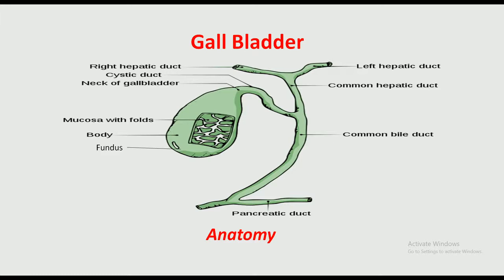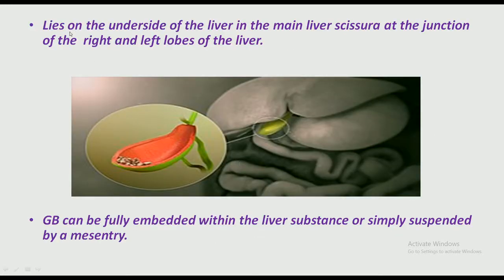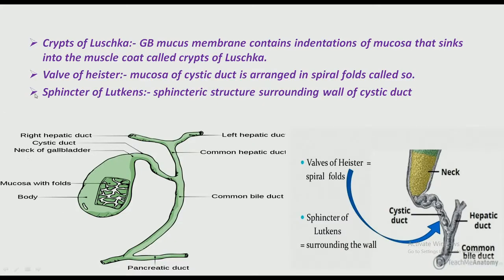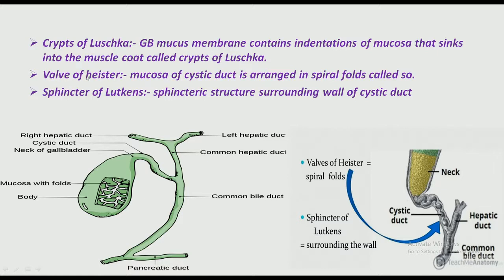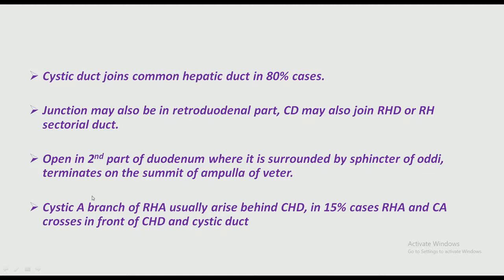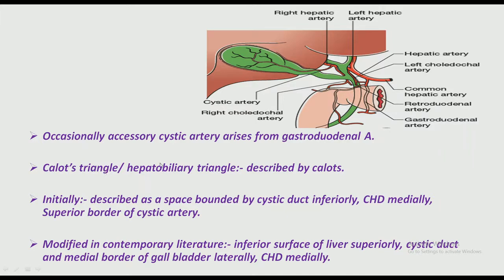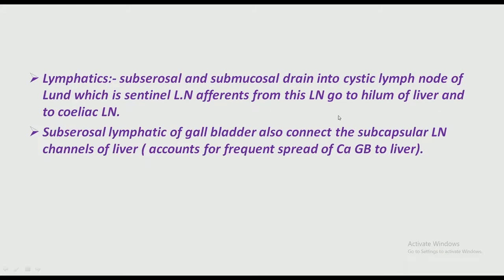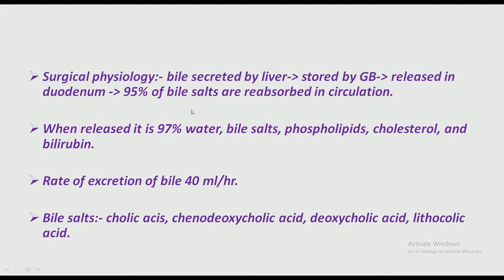Gall Bladder Anatomy !!! Crystal Clear ( Short Video)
Gall bladder is very important structure from surgical point of view or I should say whole of the hepatobiliary system is important from surgical point of view
in this video we will learn grossly about anatomy of the gall bladder subsequent lectures will cover the respective details in that particular video...